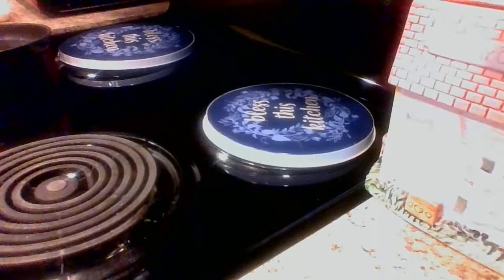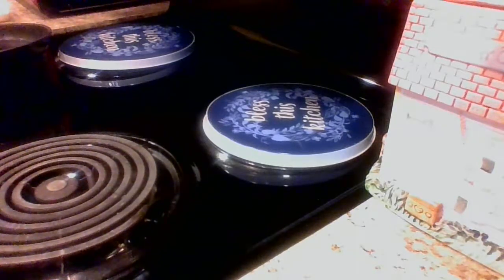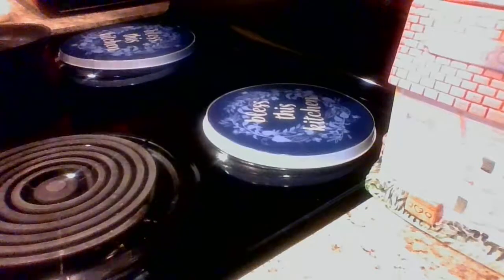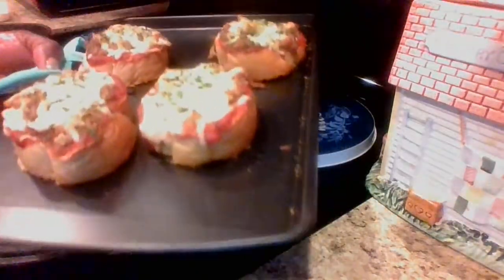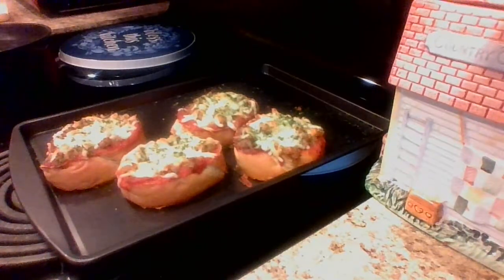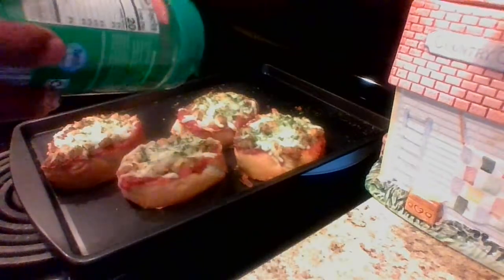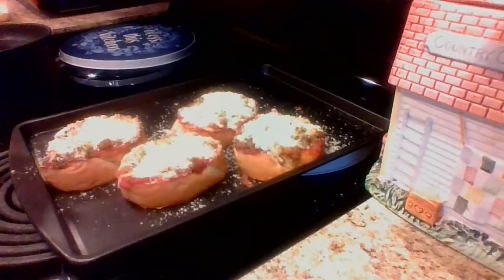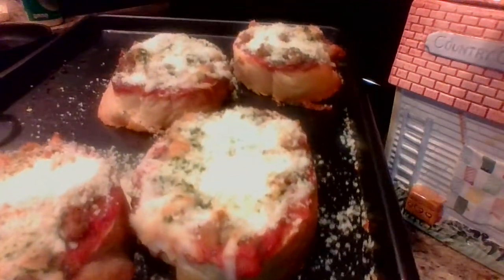HOMEMADE( Pizza) FOR the KIDS: Pizza's (.30) cents a SLICE: HOMEMADE and QUICK: pt. 2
Hello my HUNS, will you make these simple pizza's for your family. These mini pizza's are  simple and easy for that special game night, birthday, or any day. The kids will be excited when you make these for them. Thanks in ADVANCE